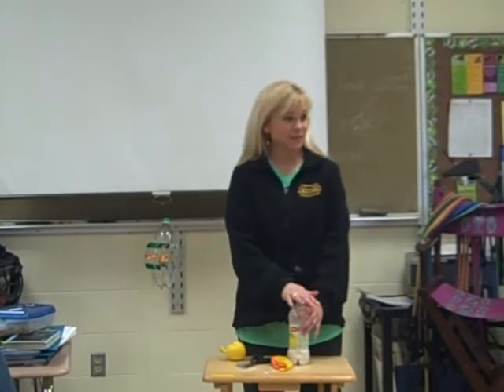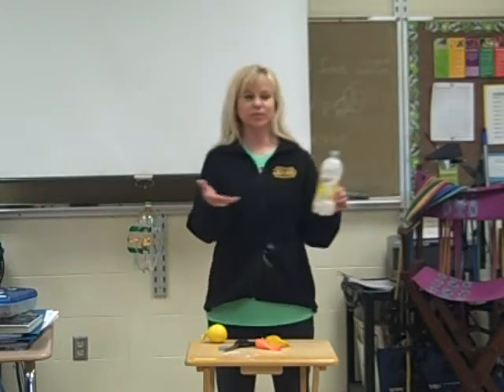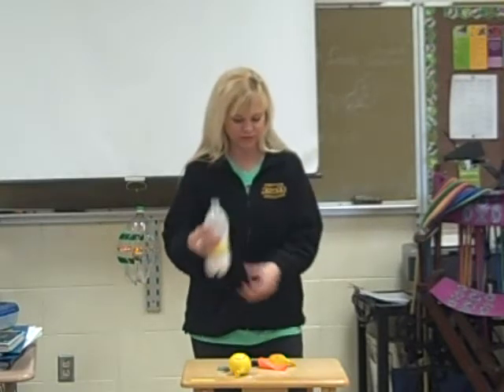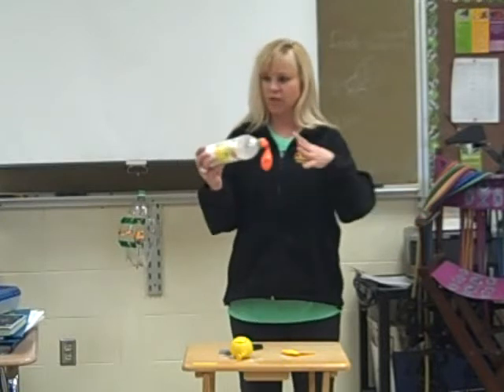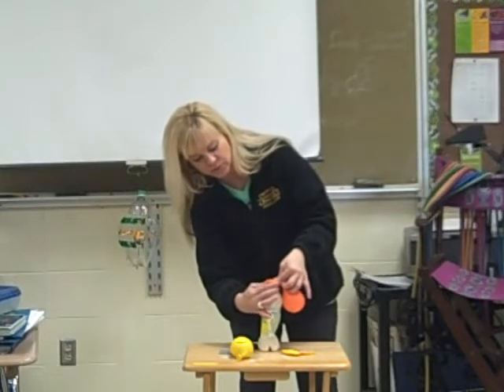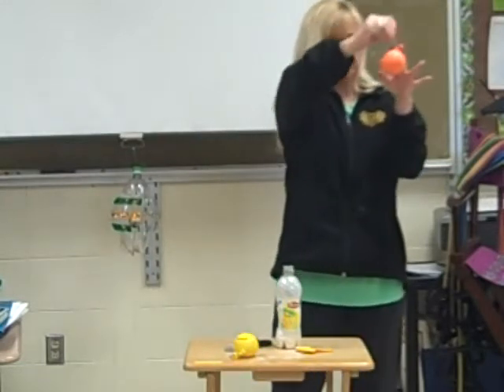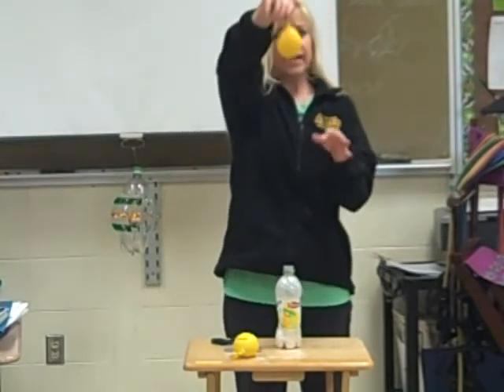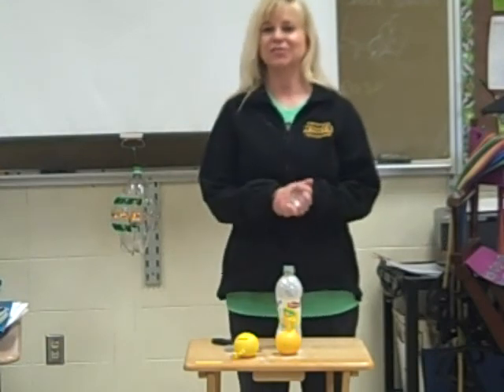stress ball instructional video.AVI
How to make a stress ball instructional video.  I've been making stress balls with students for about 15 years now.  It's a fun activity that the kids like to do!
You will need:
2 balloons
A plastic 20 oz soda bottle
Flour